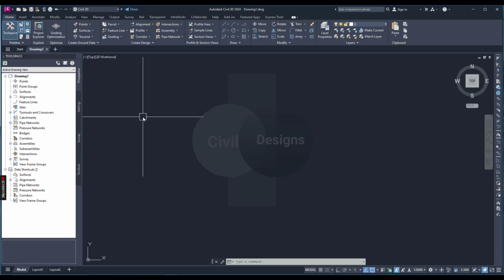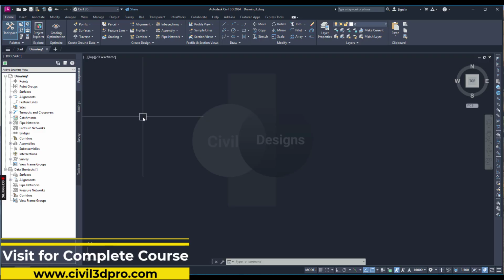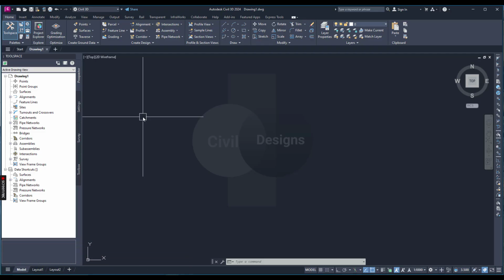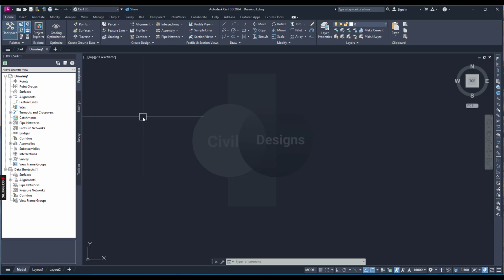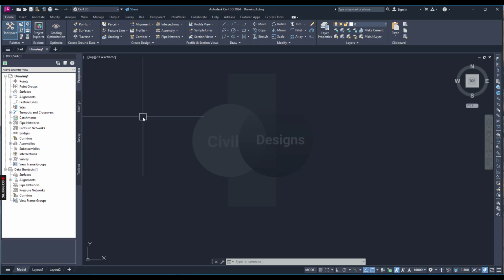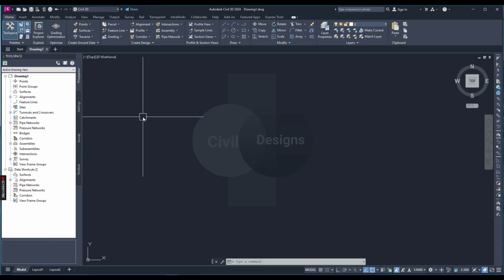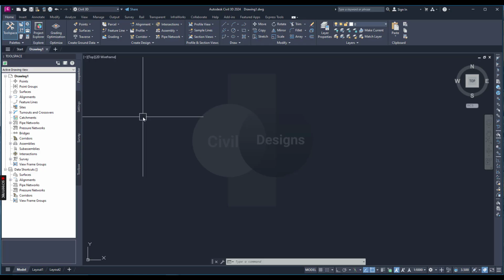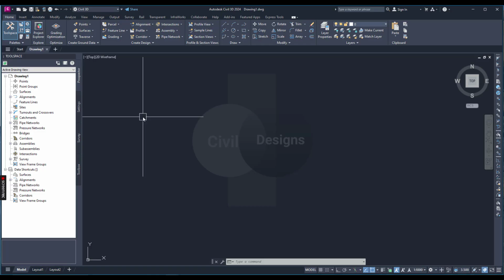Chapter -12 Introduction | Cross Section and Mass Haul | Advanced Civil 3d Complete Course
Welcome to Chapter 12 of the Advanced Civil 3D Complete Course by Civil 3D Pro (Civil Designs). In this introduction, you'll learn the complete workflow for road cross sections, mass haul analysis, and earthwork calculations in Civil 3D. We will cover civil 3d profile creation, how to create sample lines, how to create cross sections in Civil 3D, how to compute earthwork material in Civil 3D, how to generate volume report in Civil 3D, how to calculate volume with road cross sections, how to create mass haul diagram, mass haul diagram Civil 3D, mass haul curve, mass haul diagram balance line, balance mass haul, and mass haul diagram lecture to help you master road design and earthwork efficiently.